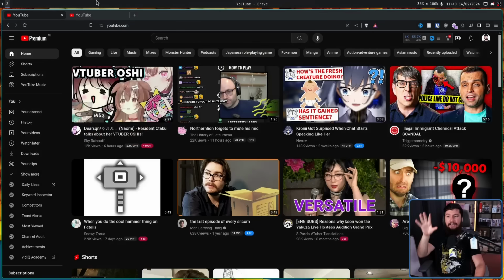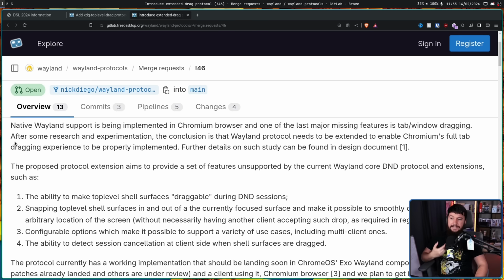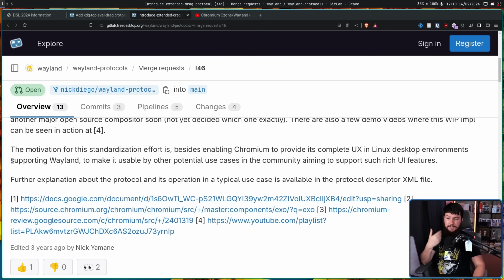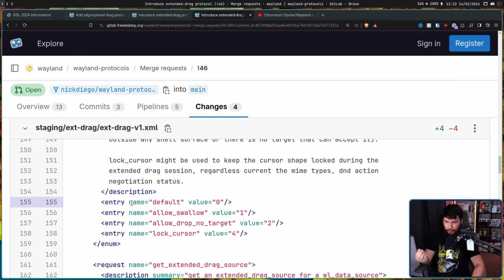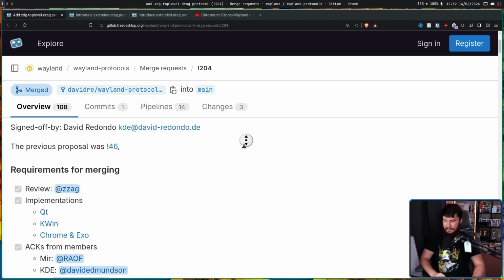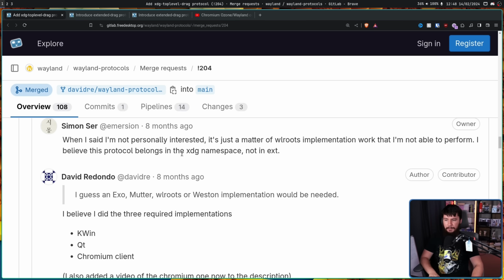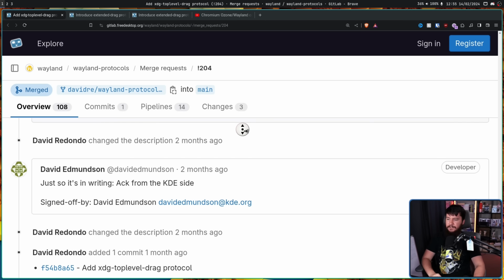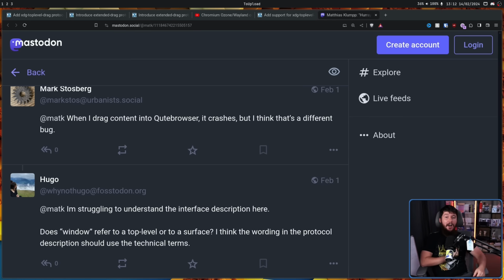Completely Non Controversial Wayland Protocol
Often times Wayland protocols are an absolute mes of controversy but for once that isn't happen and instead it's a totally normal uncontroversial experience, this is not a drill, this is actually happening.

Credits
🎨 Channel Art:
Profile Picture: